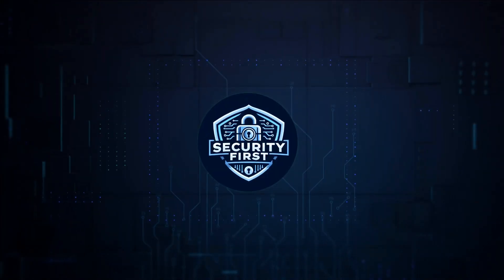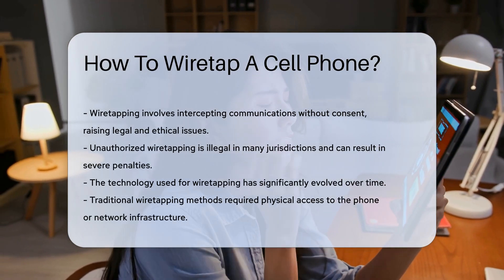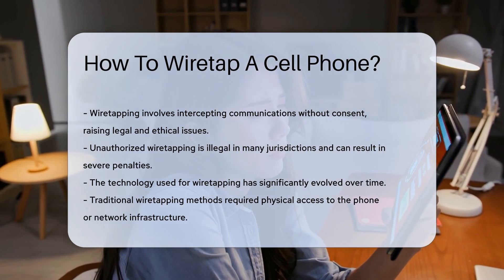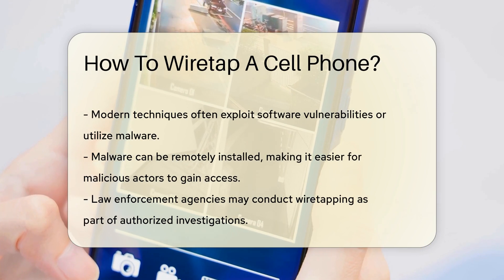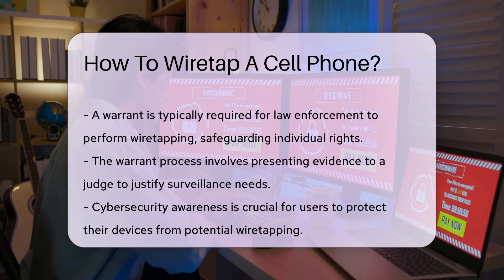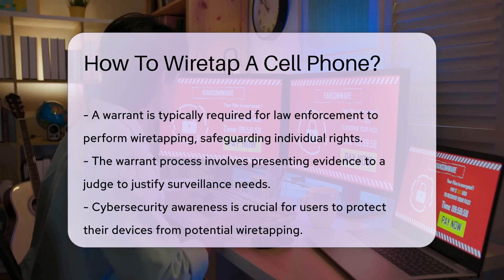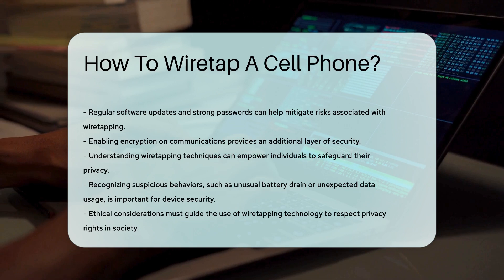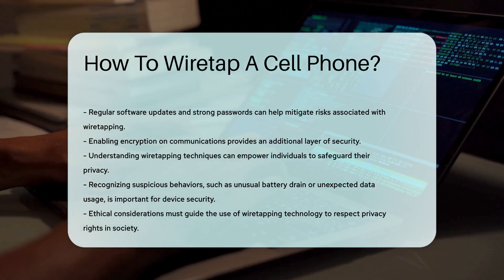How To Wiretap A Cell Phone? - SecurityFirstCorp.com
How To Wiretap A Cell Phone? Understanding the complexities of surveillance technology and its implications is essential in today’s digital age. In this enlightening video, we delve into the intricacies of wiretapping and the technology that underpins it. We will explore the evolution of wiretapping methods, from traditional techniques requiring physical access to modern exploits that utilize software vulnerabilities and malware.

 The legal landscape surrounding wiretapping is also a focal point of our discussion. We will clarify the role of law enforcement agencies in authorized wiretapping and the necessity of obtaining a warrant to protect individual rights. Furthermore, we will highlight the importance of cybersecurity awareness, emphasizing how regular software updates, strong passwords, and encryption can help individuals safeguard their communications.

 By educating ourselves on wiretapping techniques and recognizing suspicious device behaviors, we can better protect our privacy. This video aims to empower viewers with knowledge and practical tips to enhance their security in an increasingly connected world.